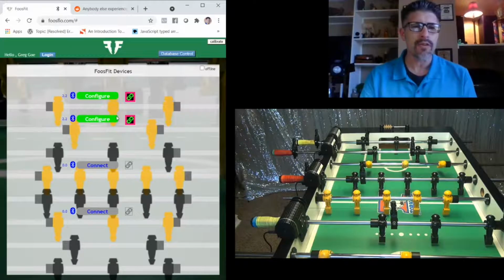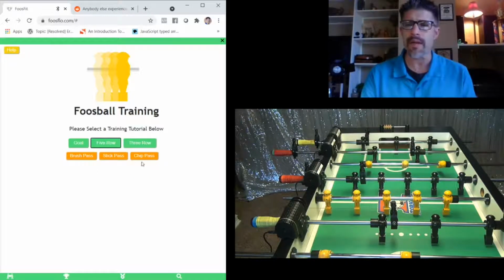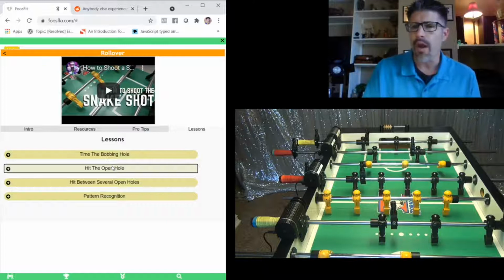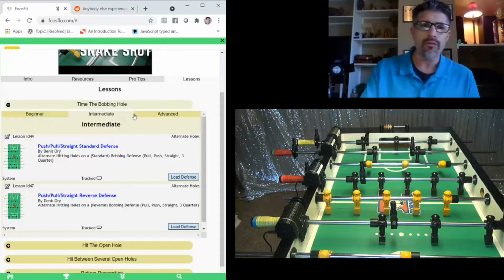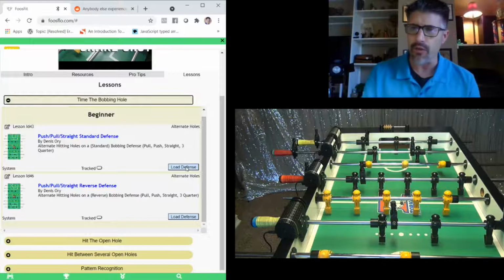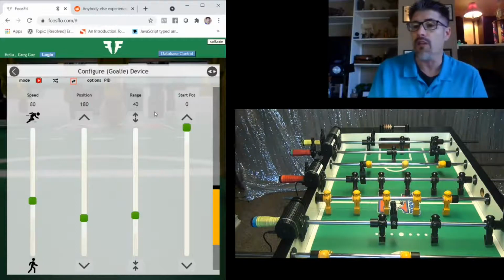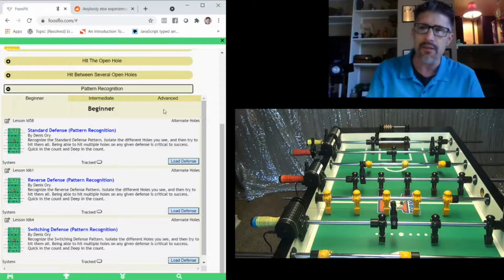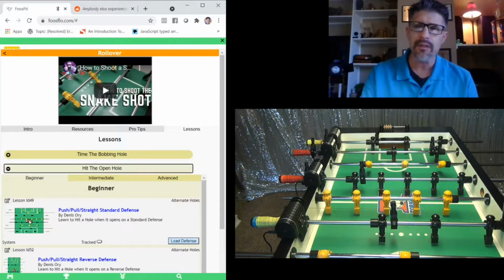10) Training Platform Navigation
Learn how to Navigate the Training Section, Load Defenses, and get the most from your FoosFit Training Lessons.